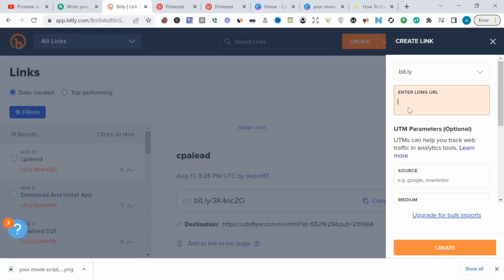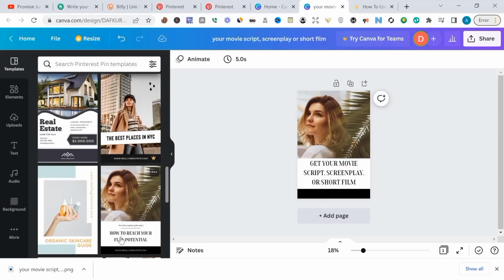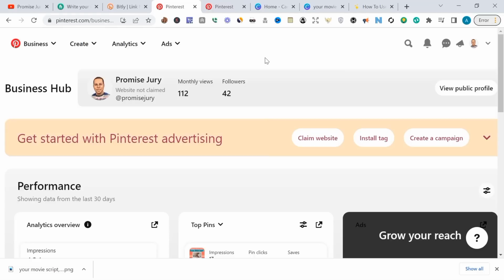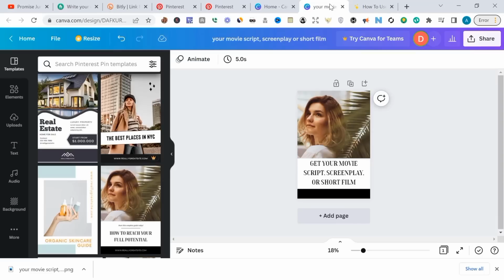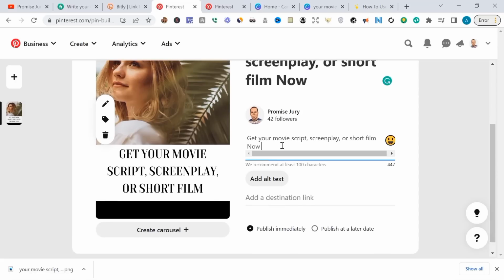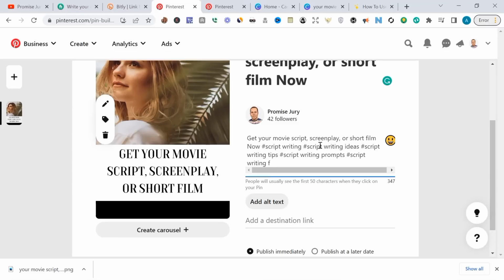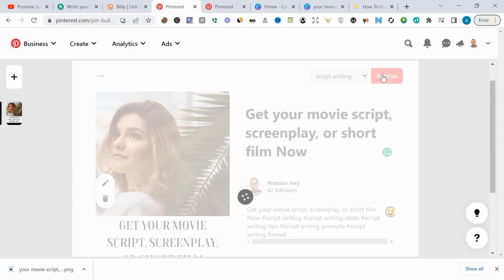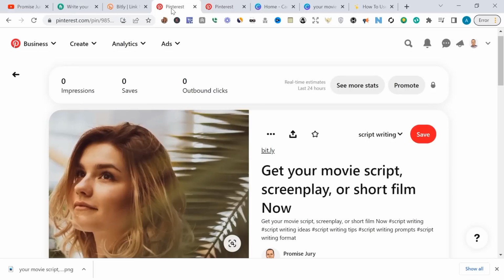Fiverr Affiliate Free Traffic Using Pinterest | Make Money Online Fast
In this video, I am going to discuss Fiverr Affiliate Free Traffic Using Pinterest, how to drive free traffic to your gigs on fiverr, how to get free web traffic for my fiverr gig, how to get free traffic for fiverr gigs, how to get free shopify traffic on fiverr, how yo get fiverr affiliate free traffic, how to fiverr gig traffic free,how to send free traffic to your fiverr account, how to get free traffic on fiverr gig, how to bring free traffic to fiverr page, how to fiverr gig seo free gig traffic, how to fiverr free gig traffic, and how to promote fiverr affiliate using free traffic. If you are new to Fiverr and not getting organic traffic, so I will warmly suggest you watch the video to the end, because it really works great.

It can still help you to rank your Fiverr gig on first page too. I have shown my own Pinterest Account analytics in this video.
Other Videos To Make Money Online Fast!

✅Fiverr - How to Make Money on Fiverr with no skills

👍 Do you like this video? Like it & Share it with friends!